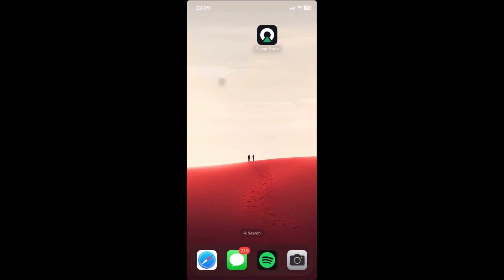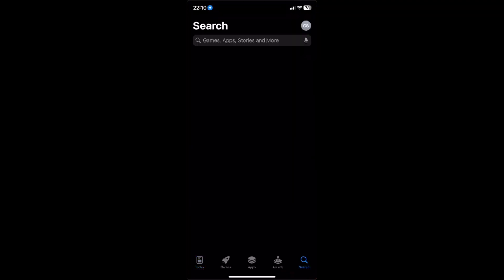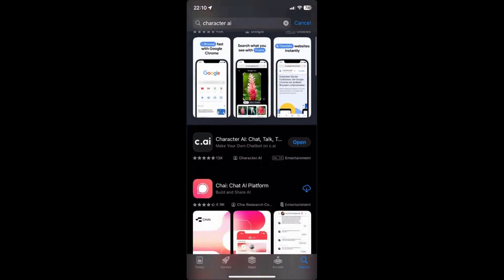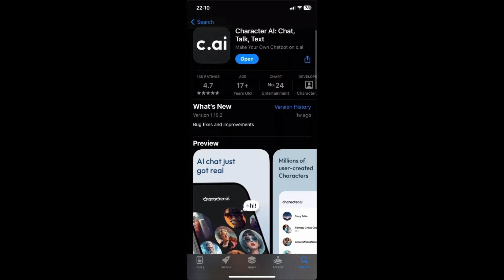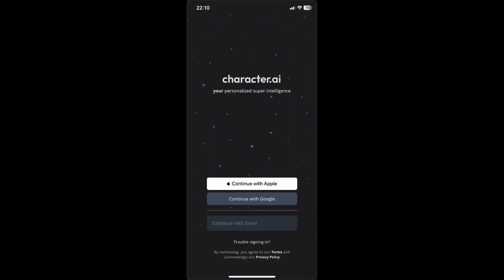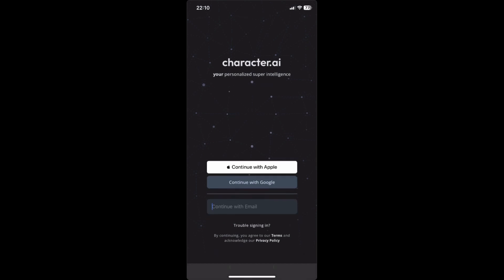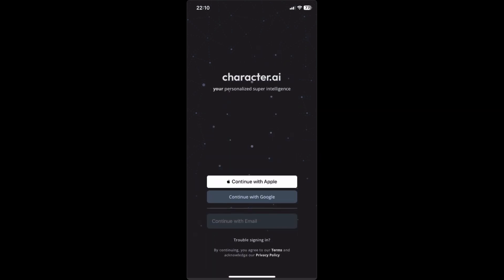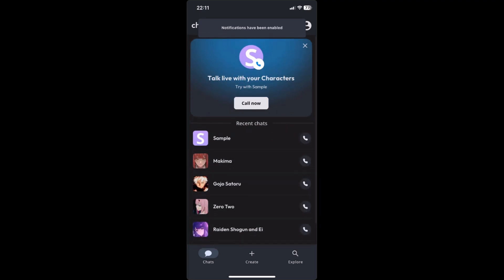How to Log In Character AI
In this tutorial I show you how to Log in Character AI.